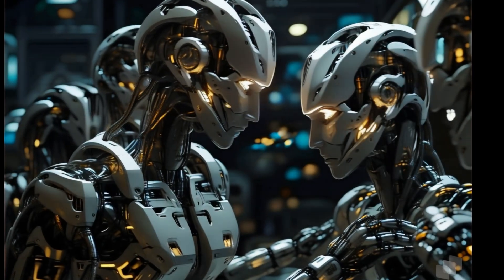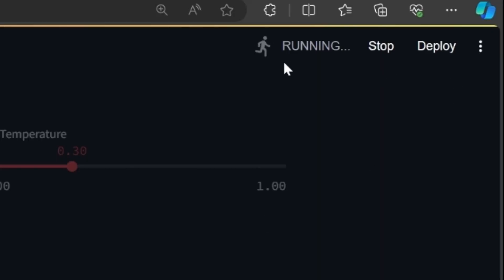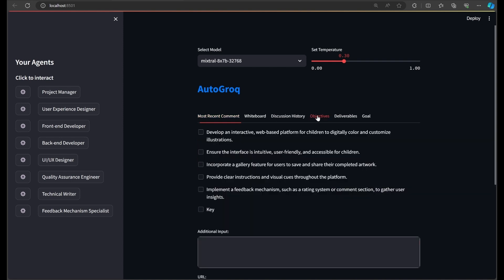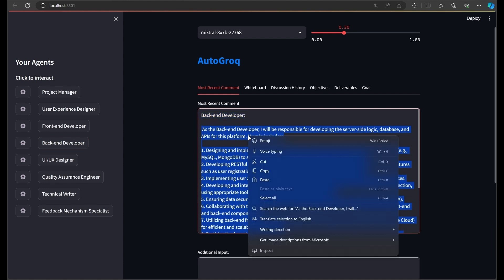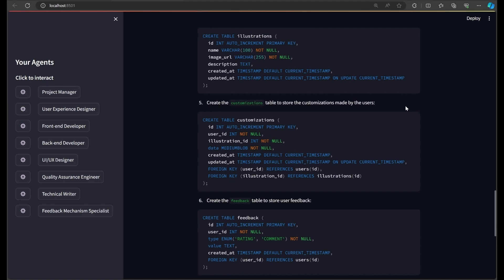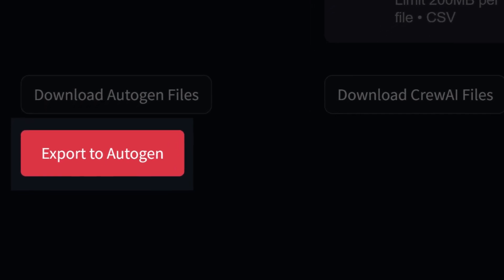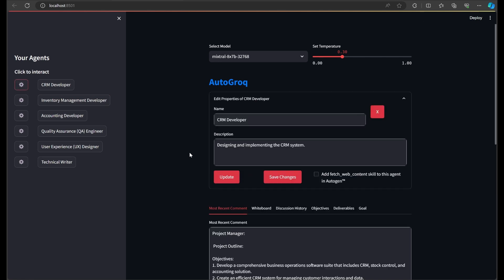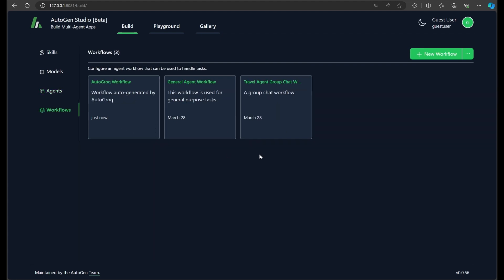AutoGroq™ beta v7 11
Added NEW this week:  Support for virtually ANY LLM!
And ONE-CLICK, no-hassle agents, skills, and workflows IMPORT to Autogen Studio!  (Autogen doesn't even have to be RUNNING when you do it!)
AND automated checklists for your project's OBJECTIVES and DELIVERABLES!

0:00 Intro
0:10 World's Greatest Theme Song
0:20 Local Mode
0:30 This is WORTH the wait
0:50 A dozen things at once
1:00 Our supercharged Project Manager agent
1:15 NEW:  Objective and Deliverable checklists
1:35 BETTER:  Agent feedback and interaction
1:50 Introspective agents who re-define themselves
2:20 Code-us Interruptus
2:45 NEW:  A feature you didn't ask for, but NEED!
3:00 A really COOL button
3:30 Send 1/2 dozen agents to Autogen™ with ONE click!
3:40 ...AND their skills...AND their workflows...
3:55 BAM!  Wut wut?!  That's what I'm talkin' 'bout
4:15 Begging and pleading for your approval.  Again...